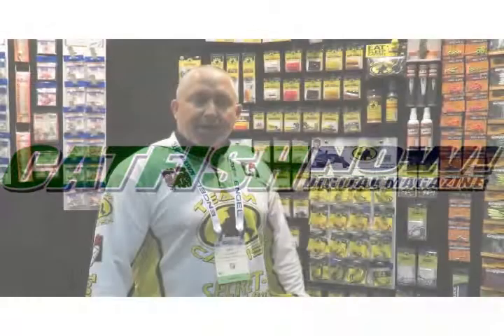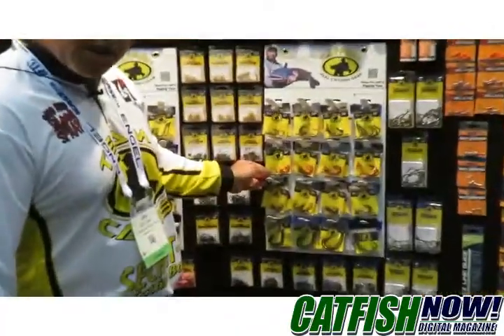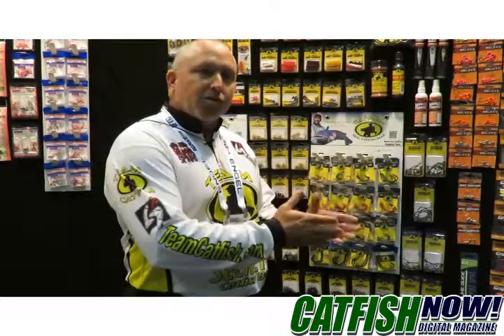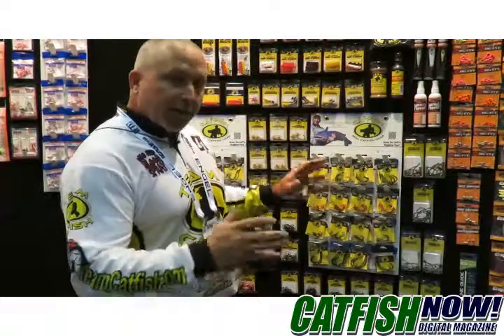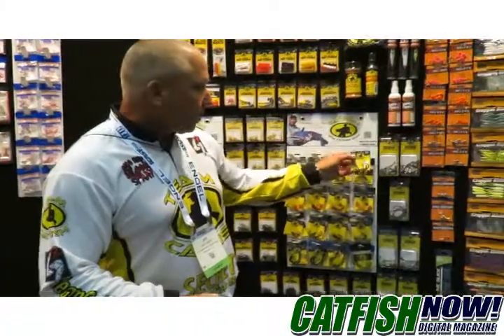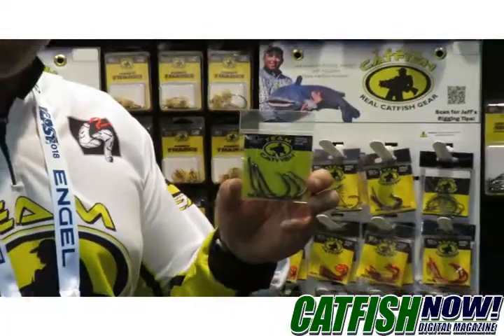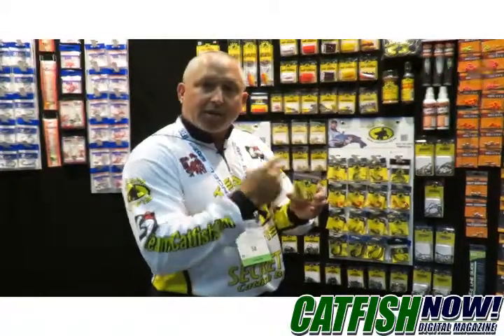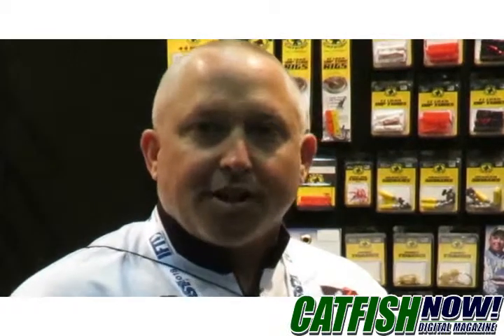How To Choose Your Hook Size Based on Catfish Type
Jeff Williams with Team Catfish tells us how he chooses hook sizes based on what kind of catfish he's looking to reel in!

CatfishNOW is an unequaled online-only catfish fishing magazine aimed at passionate catfish anglers from all skill levels. Readers can search for information on new catfish fishing tips, techniques, destinations, equipment, tackle, tournaments, and the latest news from industry-leading professionals.